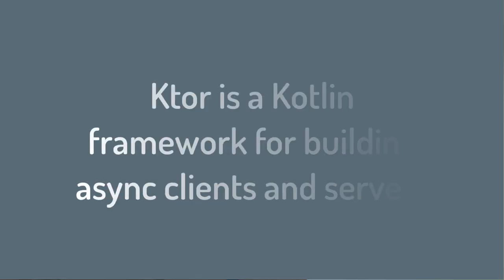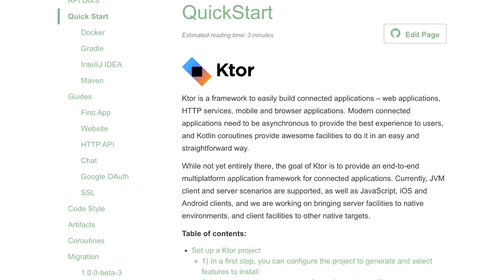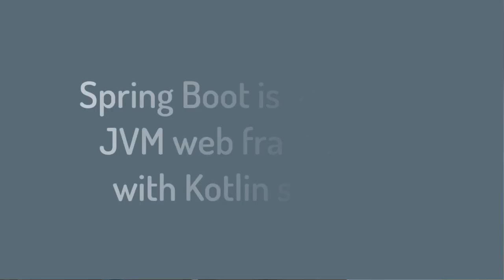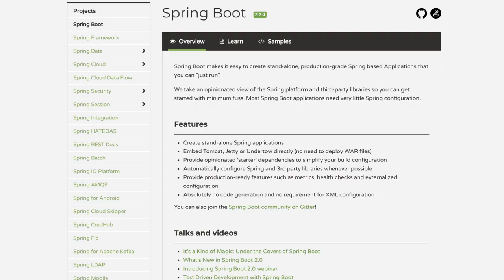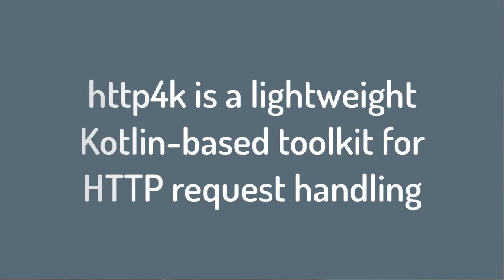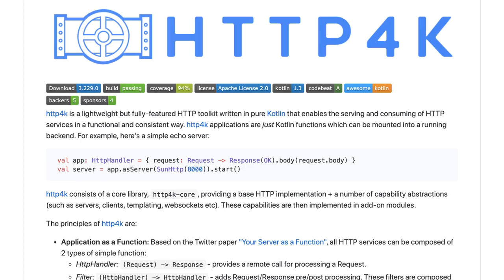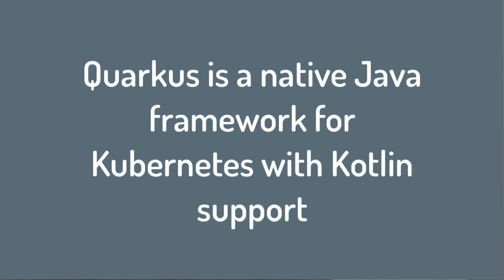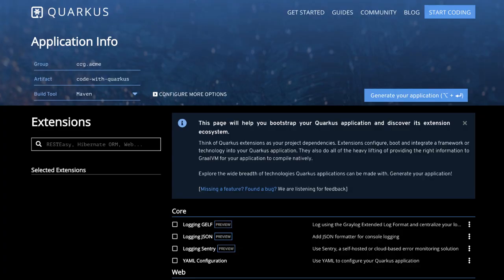Server Code With Kotlin - 4 Frameworks for Server Side Kotlin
Want to write server code with Kotlin?  In this video, you'll learn about 4 frameworks for writing your backend server code with Kotlin.

Thoughts or questions about server side Kotlin ? I’d love to continue the conversation.